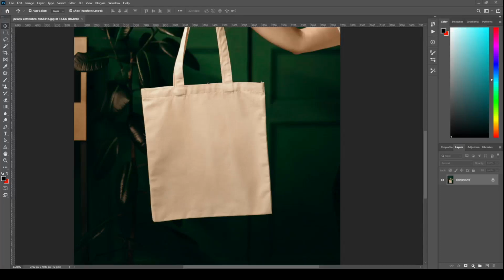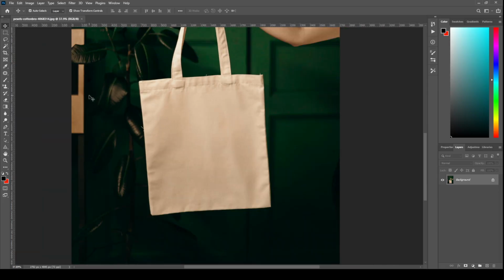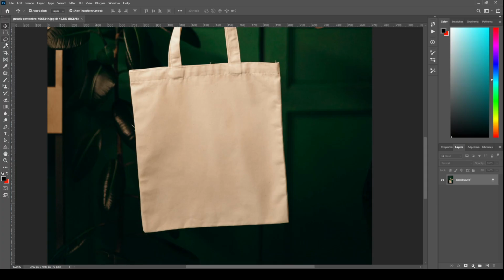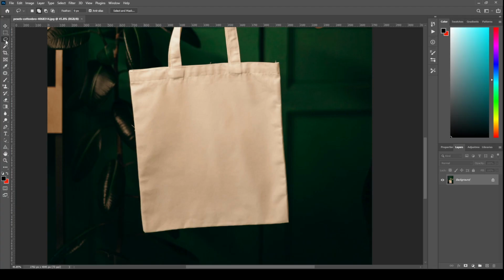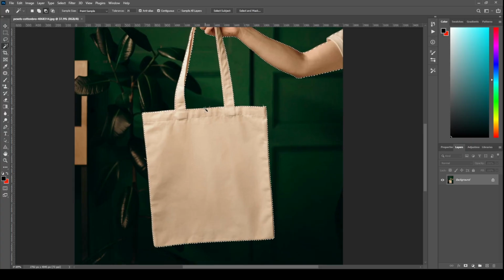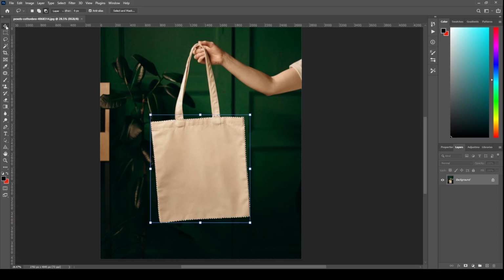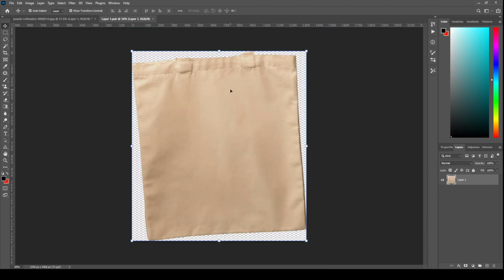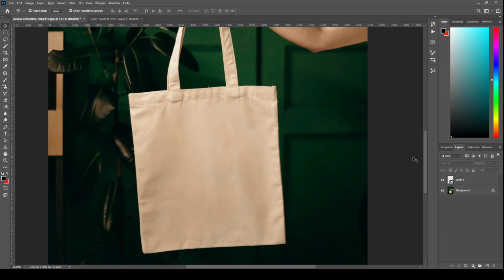How To Create A Smart Object Mockup In Adobe Photoshop - 2025 (Tutorial)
How To Create A Smart Object Mockup In Adobe Photoshop.

In this video, I'm going to show you How To Create A Smart Object Mockup In Adobe Photoshop.